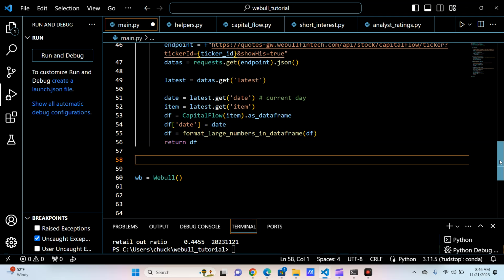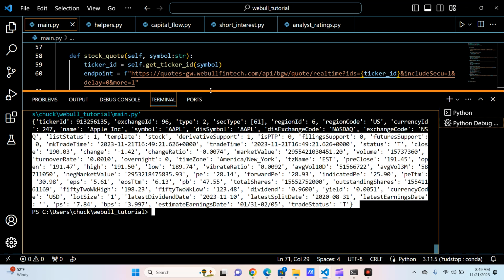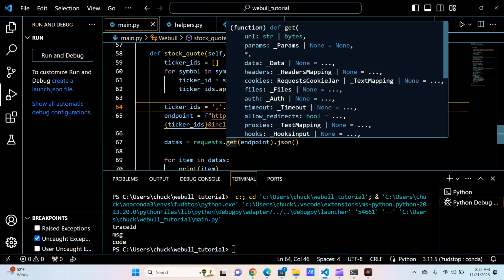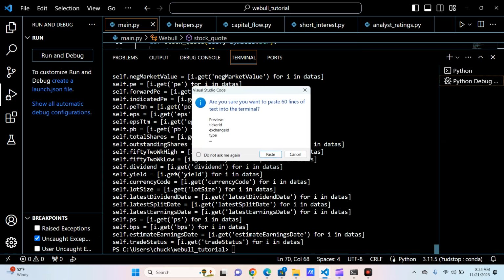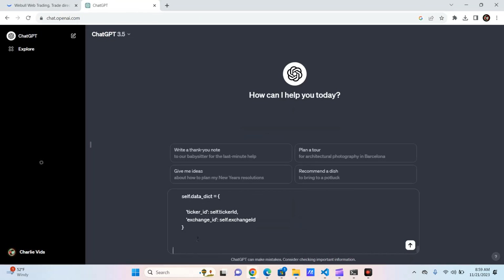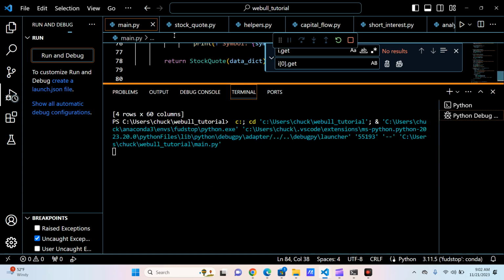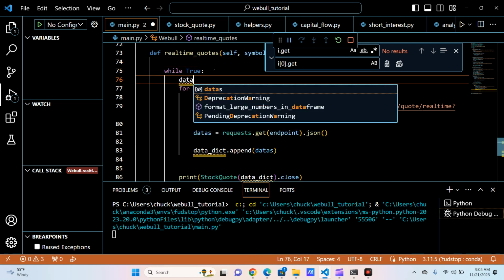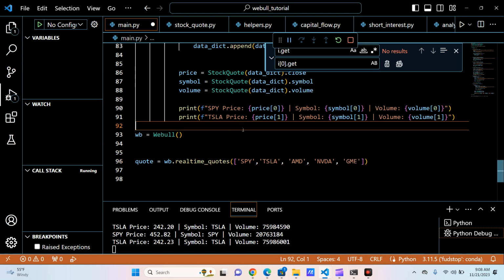Webull API Realtime quotes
**OUR DISCORD IS NOW FULLY GPT-4 TURBO, GPT4-VISION, AND DALLE3 INTEGRATED!!**

🌟 Exclusive Discount on Market-Data APIs! 🌟

🔥 Join the Revolution in Trading with A.I. Trader! 🔥

Experience the future of market analysis with our Custom Built GPT, A.I. Trader. Get real-time market answers, generate insightful plots and charts, and much more!
📺 Become a Part of Our YouTube Community! 📺

Don't miss out on ultimate trading insights. Join our YouTube group for exclusive content and community access. Just connect your Discord to YouTube after joining!
💬 Connect with Fellow Traders on Discord! 💬

Dive into discussions, share tips, and get support from a vibrant trading community.
👨‍💻 Access Our Extensive GITHUB Repo! 👨‍💻

Explore over 15+ Market Data APIs with built-in SDKs. Perfect for developers and traders alike!